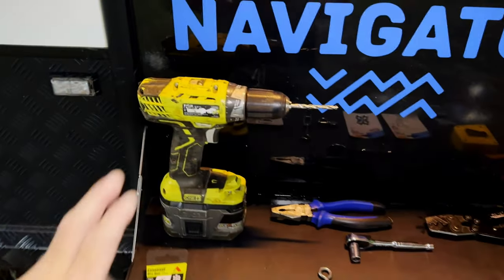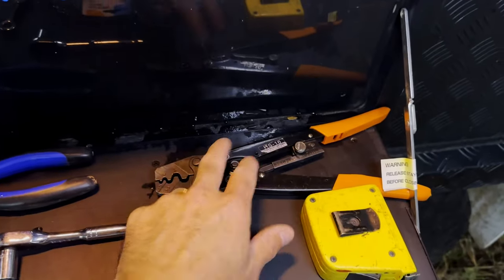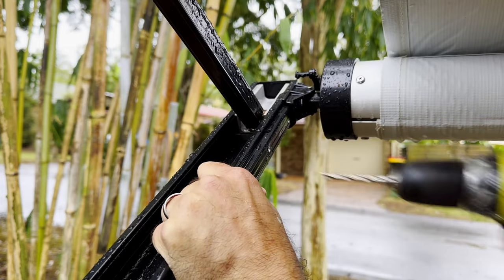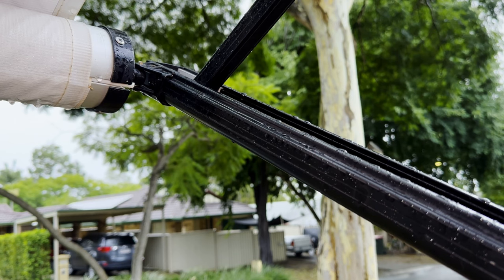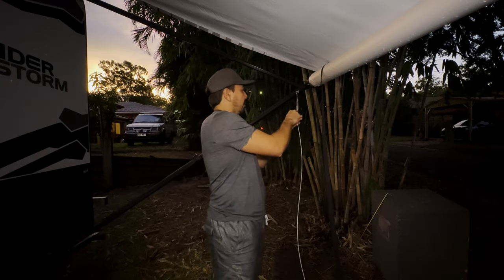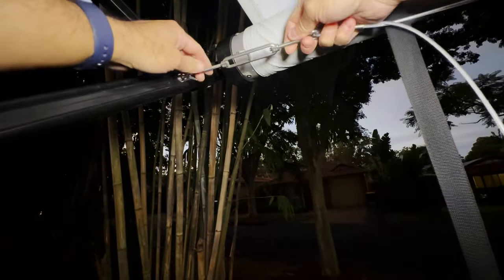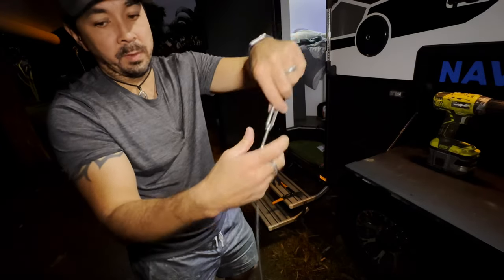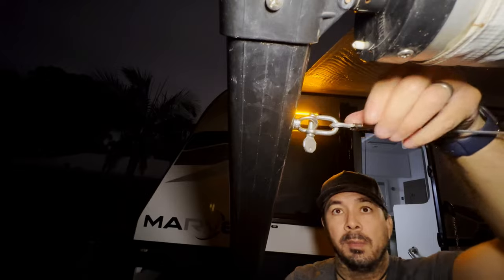BEST CARAVAN/CAMPER/RV MODIFICATION EVER!! 10min DIY Awning Clothesline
Welcome back to another, GRAB A QUICK MOD, WITH THE DAD BOD and today we do the easiest and most used mod for your caravan, camper, RV... The Rollout Awning Clothesline!

A trip to Bunnings... $30... 10 minutes... and BOOM, Mod done!
For all your Music and Sound Effects needs, check out Audiio.
Van: 19'6 @MarvelRV Twin Bunk Thunderstorm